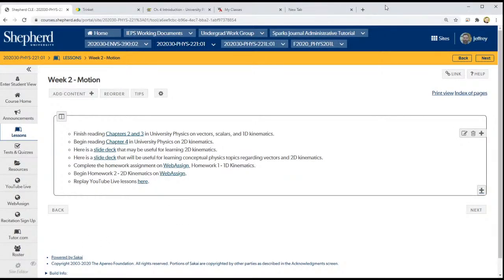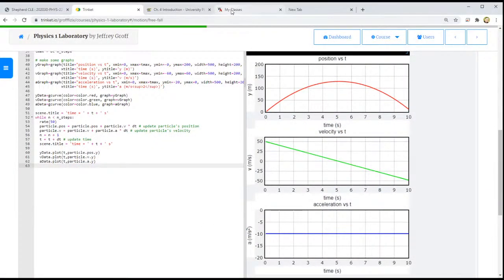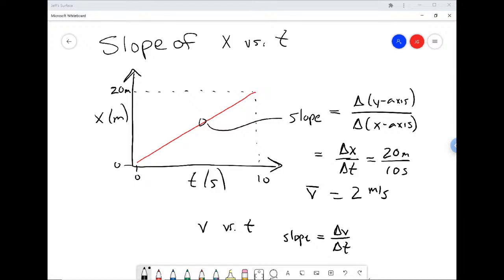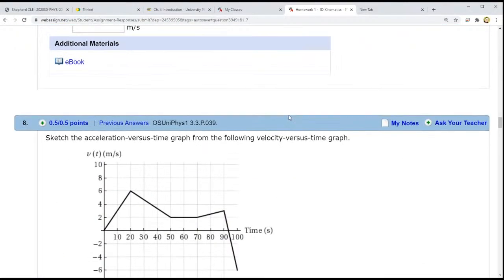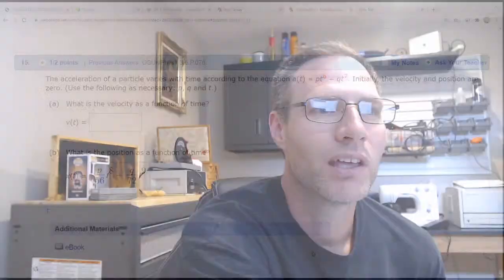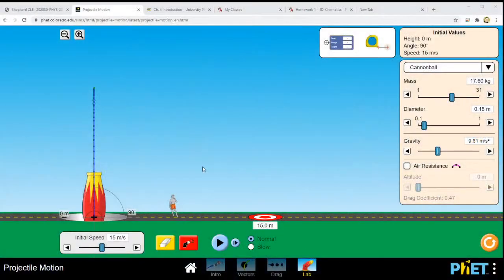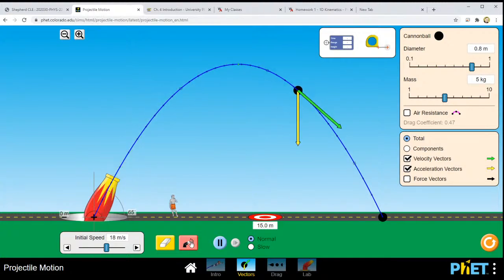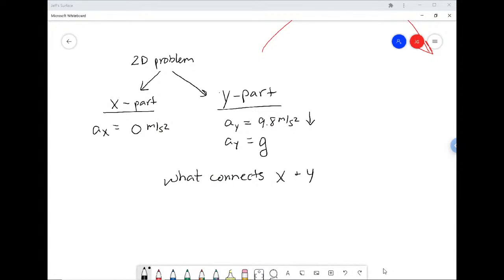PHYS 221 - Interpreting Graphs of Position, Velocity, and Acceleration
interpreting graphs and some calculus